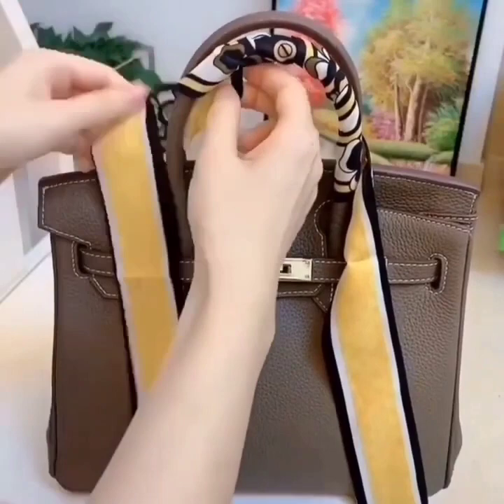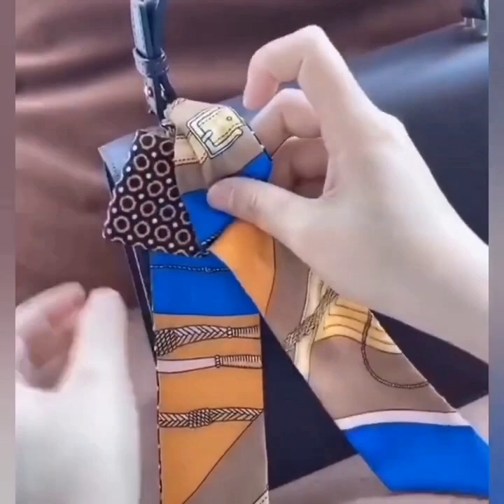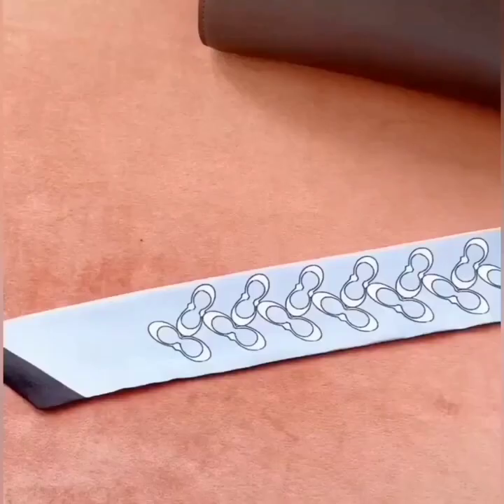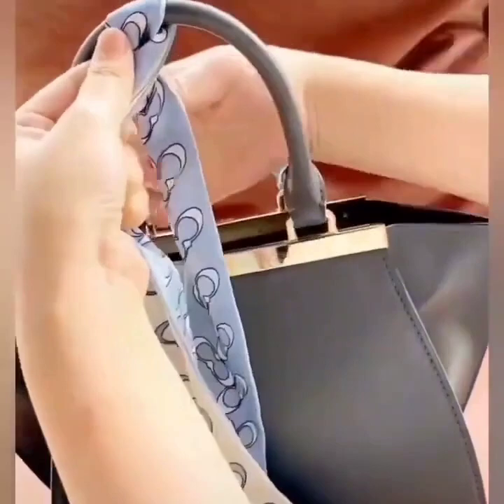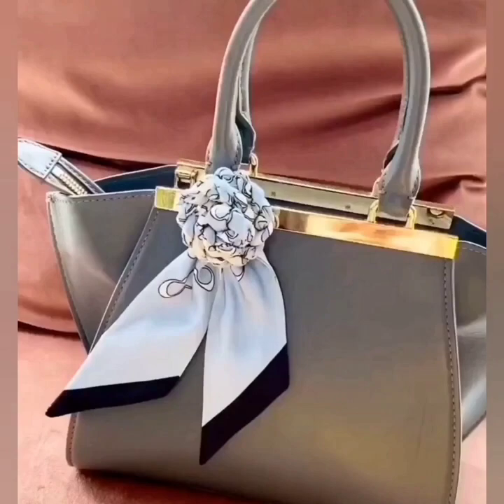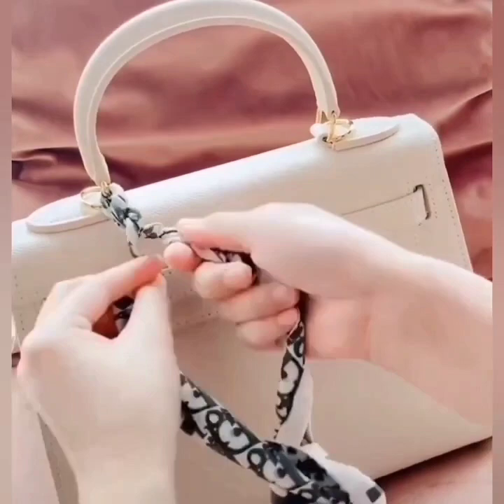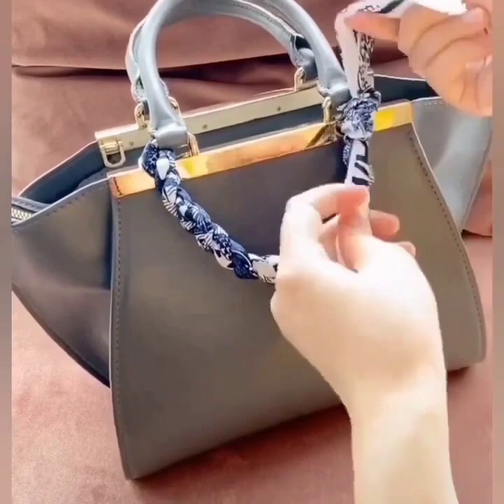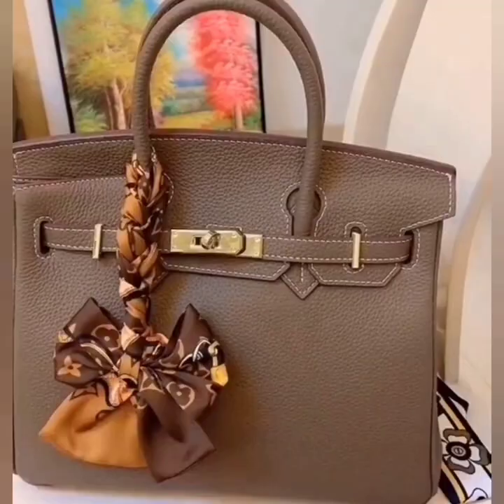Chic Tie scarf Knot Ideas to Make Your Handbags Look Chic. How to Wrap a Scarf Around a Handbag.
To buy Beautiful Scarves please visit